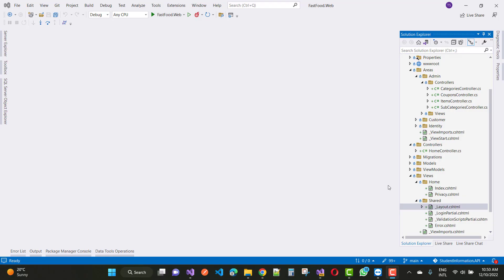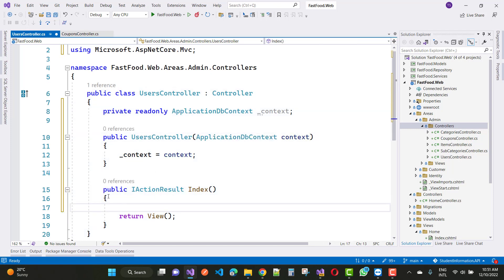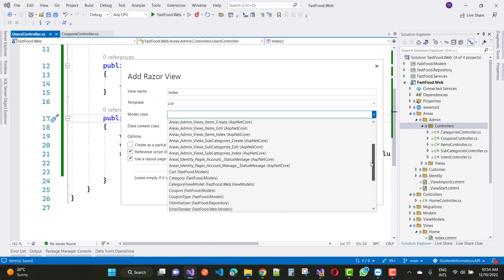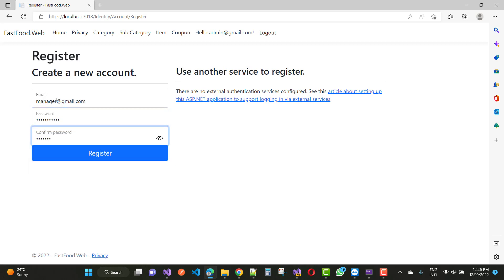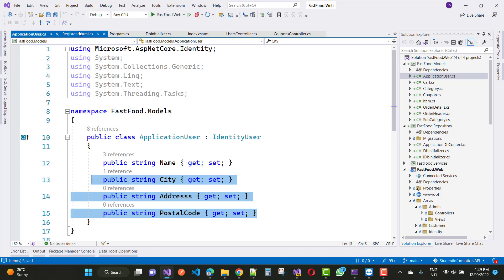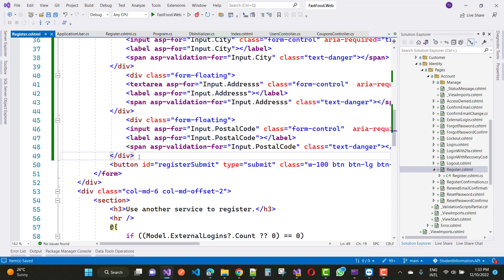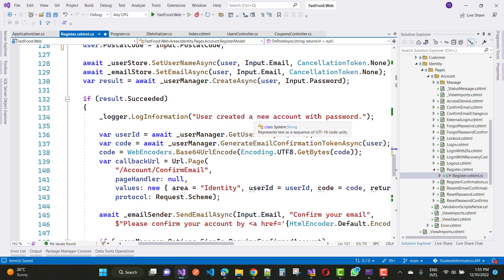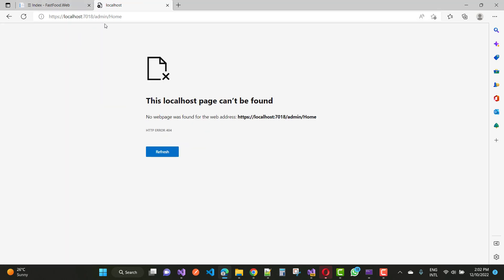Online Fast food Delievery Project in ASP.NET CORE | Day-7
00:00:00 Customize Register page